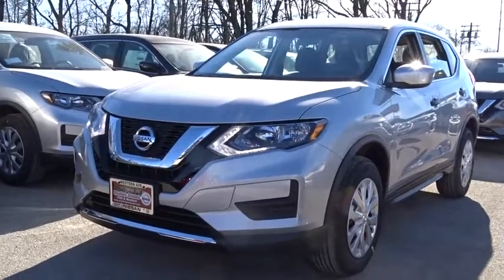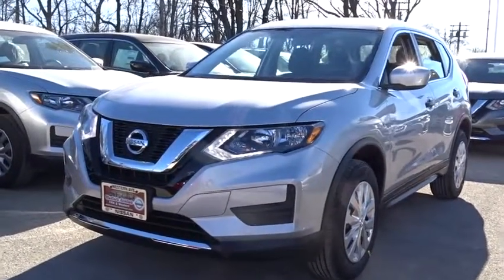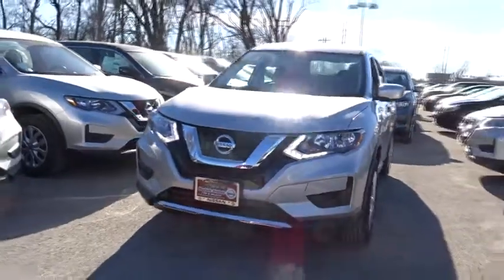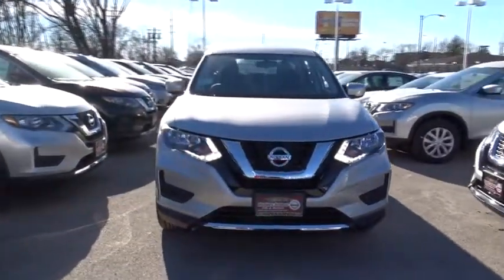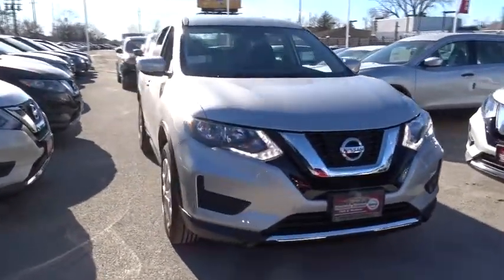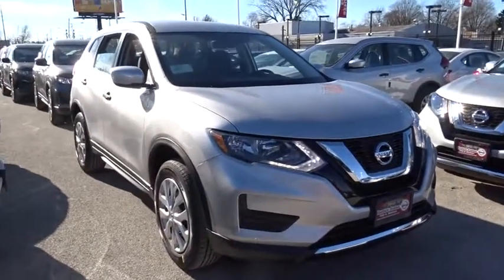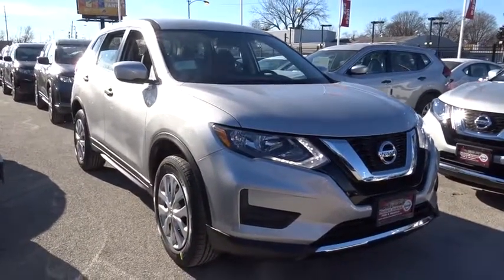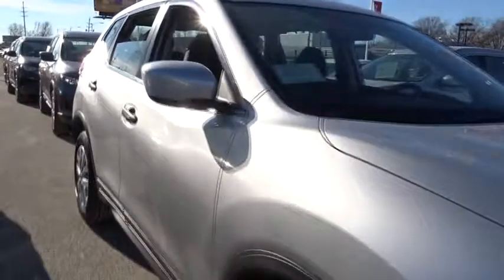2017 Nissan Rogue Chicago, Matteson, Oak Lawn, Orland Park, Countryside IL 70958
2017 Nissan Rogue S - Stock#: 70958 - VIN#: 5N1AT2MV8HC791235

IIHS Top Safety Pick+. Boasts 32 Highway MPG and 25 City MPG! This Nissan Rogue boasts a Regular Unleaded I-4 2.5 L/152 engine powering this Variable transmission. Wireless Streaming, Wheels: 17 Steel w/Full Covers, Variable Intermittent Wipers.*This Nissan Rogue Comes Equipped with These Options *Urethane Gear Shift Knob, Trip Computer, Transmission: Xtronic CVT Automatic -inc: sport mode switch,, Tires: P225/65R17 AS, Tire Specific Low Tire Pressure Warning, Tailgate/Rear Door Lock Included w/Power Door Locks, Systems Monitor, Strut Front Suspension w/Coil Springs, Steel Spare Wheel, Smart Device Integration.* Stop By Today *For a hassle-free deal on this must-own Nissan Rogue come see us at Western Avenue Nissan, 7410 S Western Ave, Chicago, IL 60636. Just minutes away!